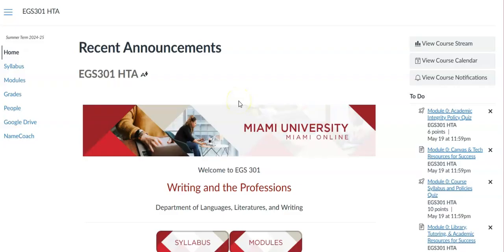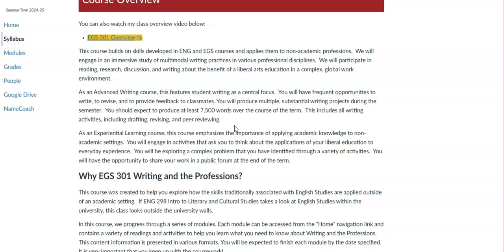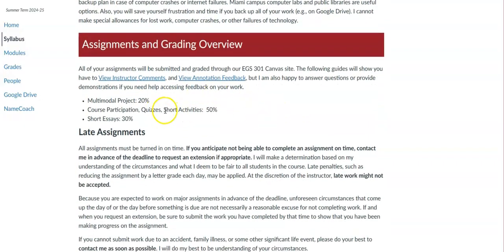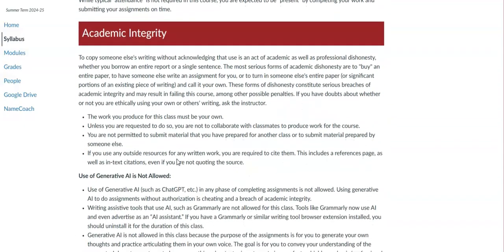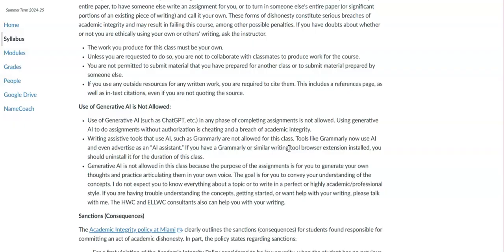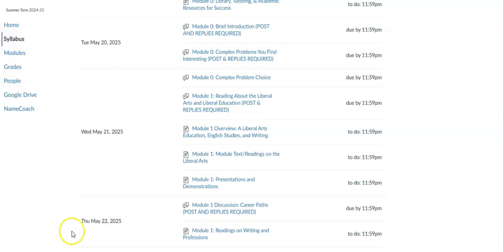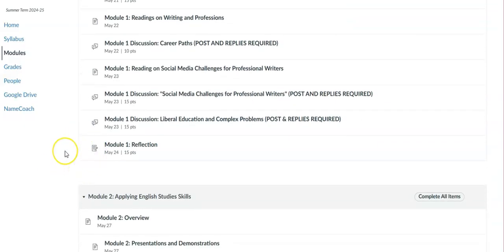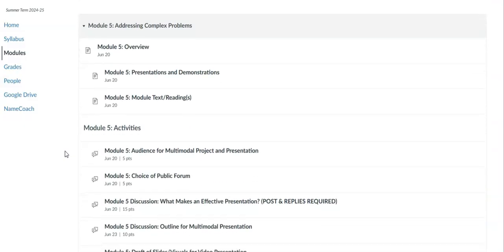EGS 301 Overview (Summer 2025)